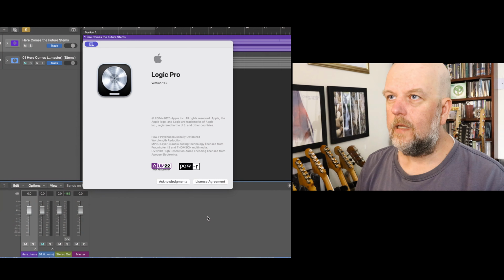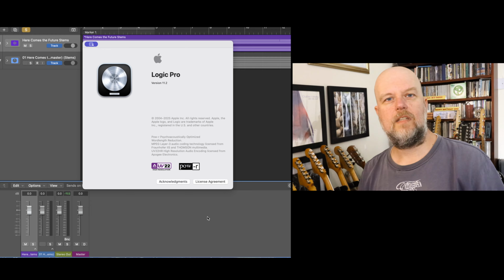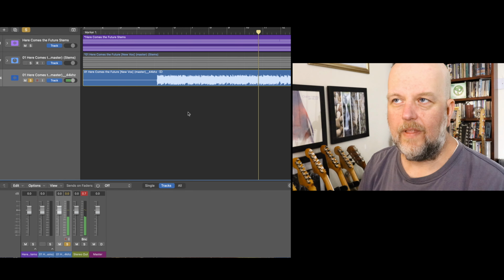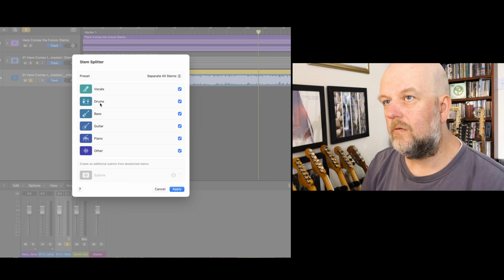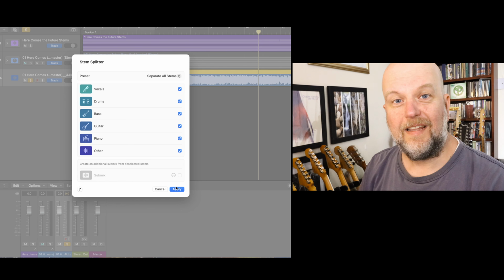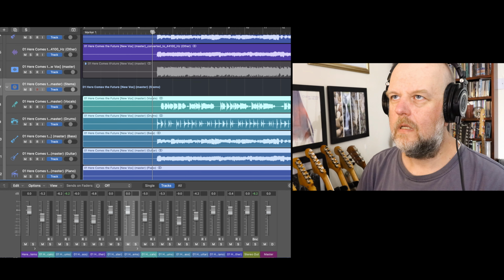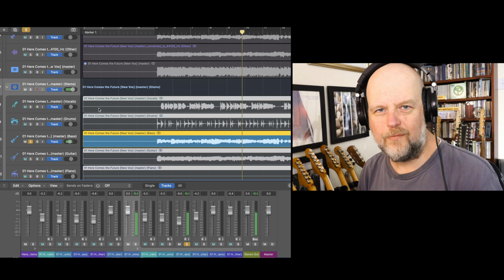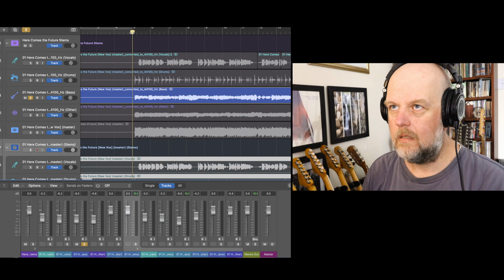Trying Out the New Stem Splitter in Logic Pro 11.2 & Comparing To the Old Version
Here I am taking a look at the revised and upgraded stem splitter function in Logic Pro 11.2 and comparing it to the previous version.